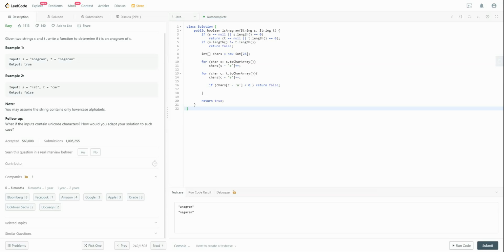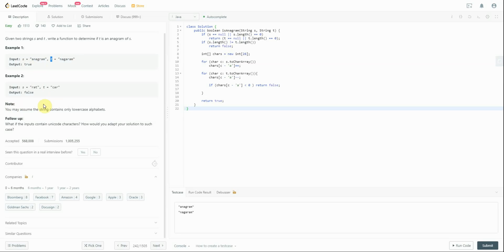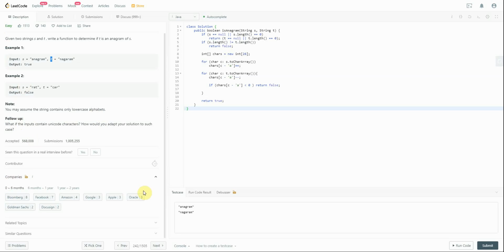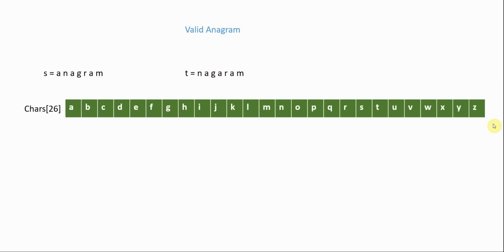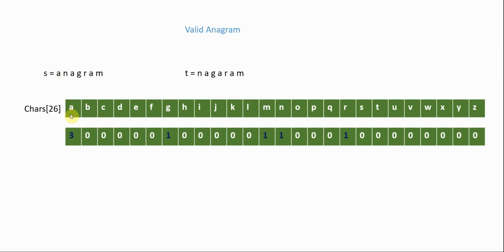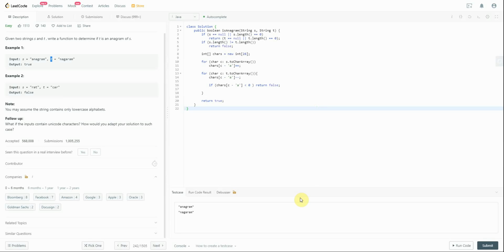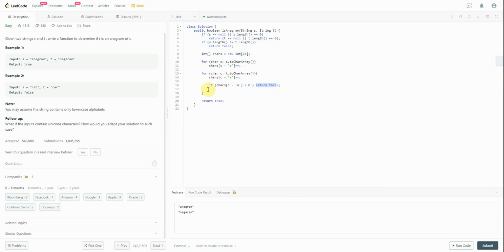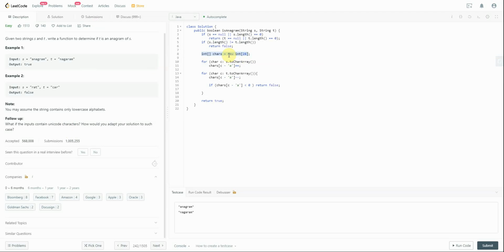Valid Anagram - LeetCode 242 (Java) . FANG Interviews frequently asked algorithm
This is a short video explaining using simple visuals and solving question 242 on LeetCode. It is frequently asked by many top tech companies in their technical interviews.

Even though it is tagged as Easy on LeetCode, i believe it is helpful while solving some of the medium/hard level interview questions. Hope you like the video.